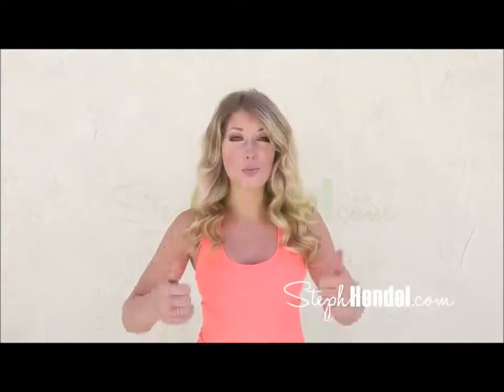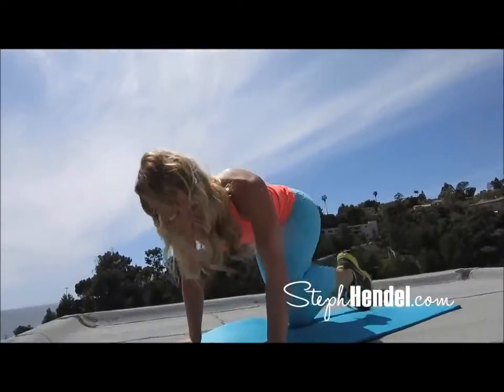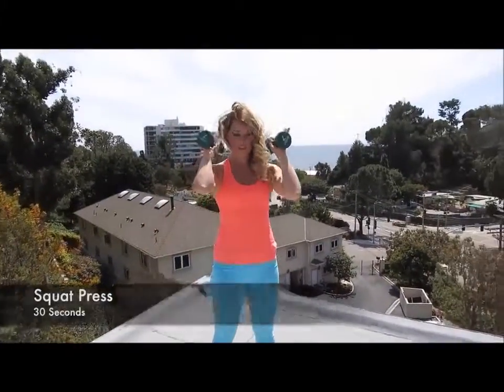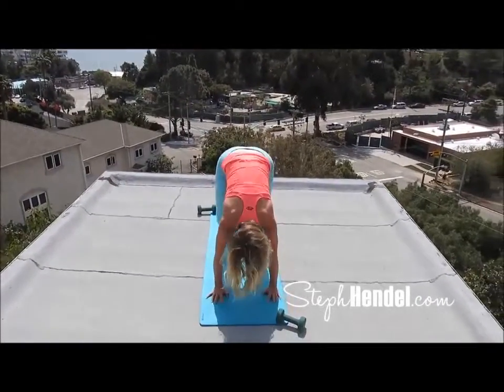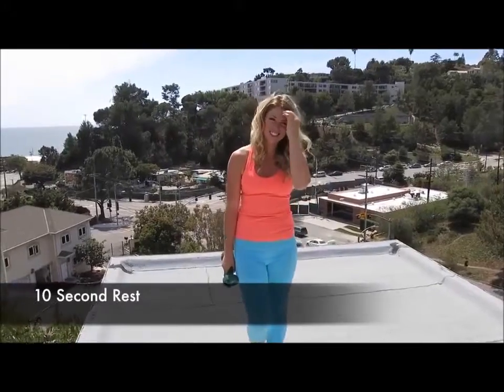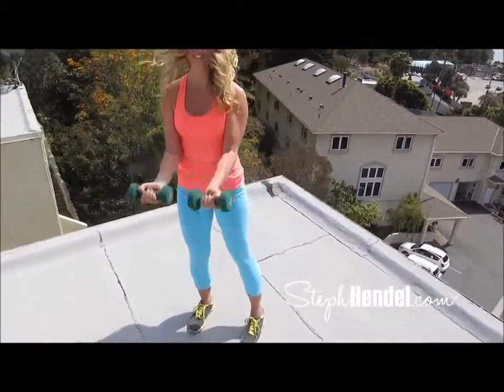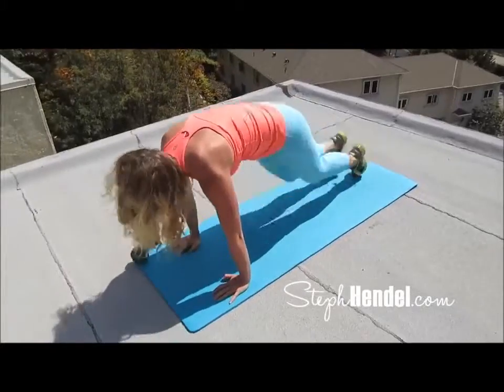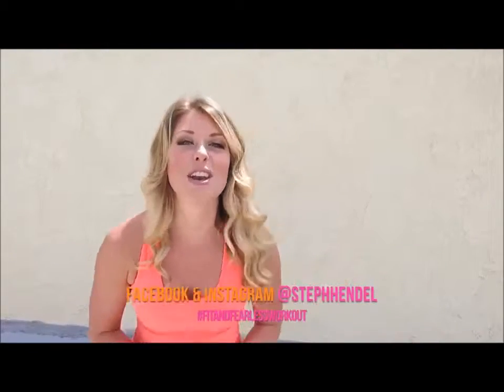workout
Workout and Keep Fit with Step Hendel:-

exercises that will help you stay trim and in shape with this easy to follow workout video. This rooftop workout is for demo purpose only, always complete aerobic exercises and workouts at floor level at home or at the gym and consult your health care advisor before starting exercise workout programs for the first time.